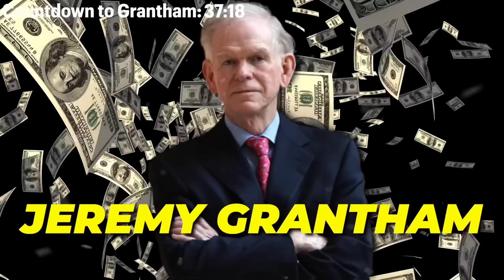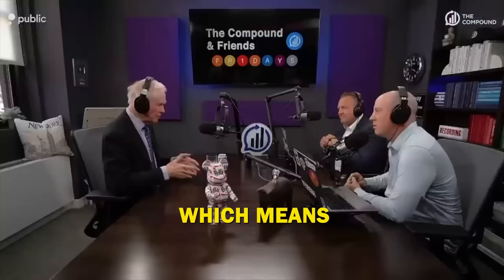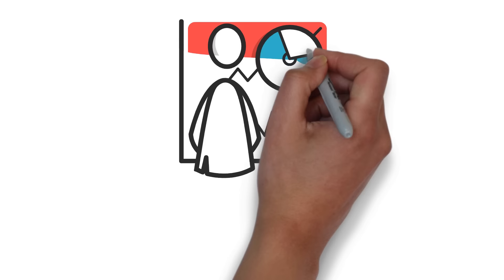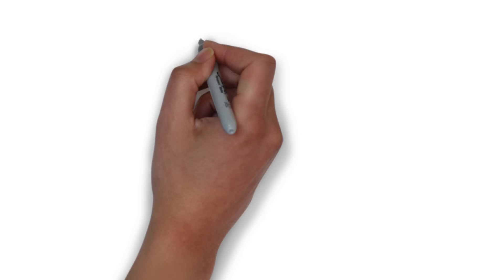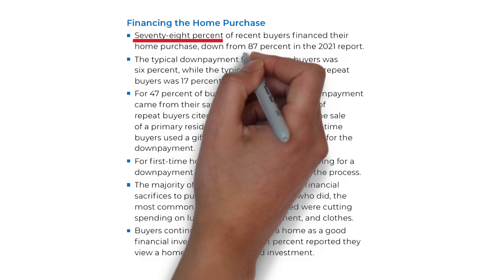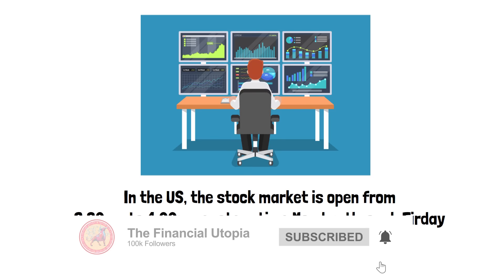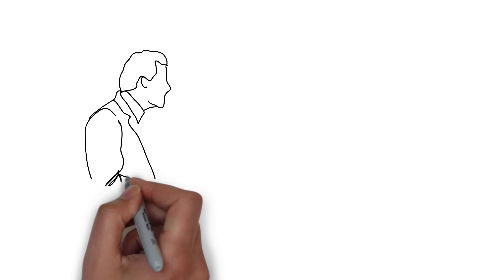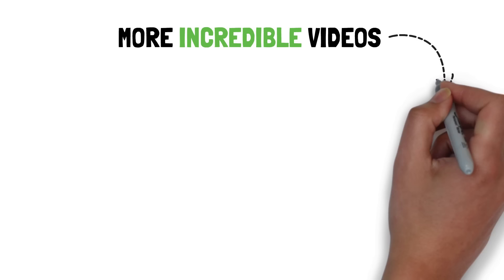Jeremy Grantham: “A Storm Is Coming” in the Global Property Market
🚨Jeremy Grantham warns of an impending crisis in the global property market. Discover the key factors driving this storm and how it could impact investors worldwide. Stay informed and prepared as uncertainties loom over the real estate sector.🚨

Explore Jeremy Grantham's insights on the potential triggers for this brewing storm, including economic indicators and market dynamics. Learn how shifts in supply and demand, coupled with geopolitical factors, could escalate the situation. With Grantham's expertise guiding us, it's essential for investors and industry professionals to stay vigilant and adapt strategies accordingly in the face of uncertainty.

📉 Key Topics Covered:

📈 Strategies from Jeremy Grantham
💼 Economic “Crisis” in Global Property Market.
📊 Economic Insights for 2024

📣 Join the Discussion:
What are your thoughts on Grantham's predictions? Share your perspective in the comments below.

🌟 Thank you for being a part of our community! Together, let's navigate the complexities of the financial world.